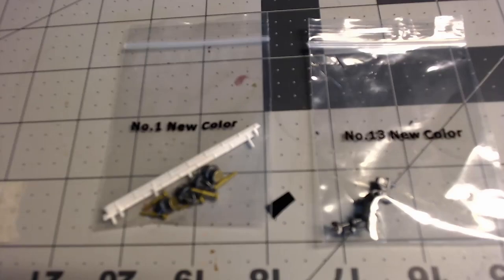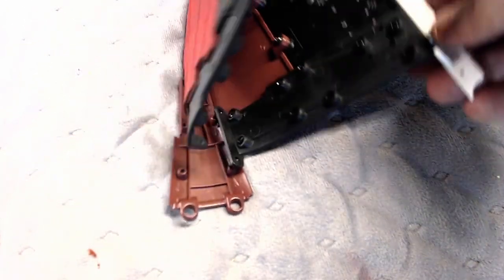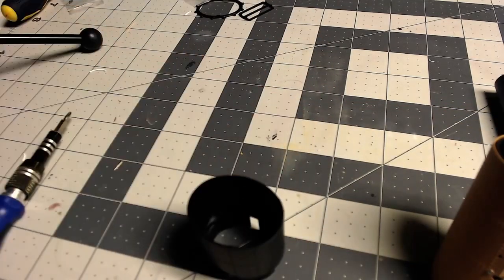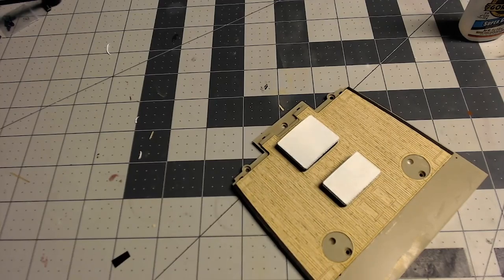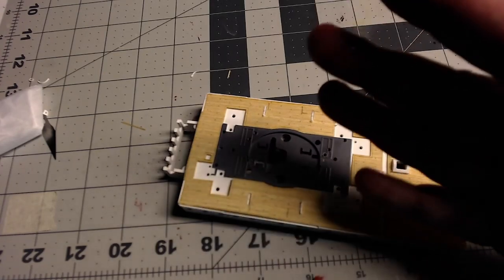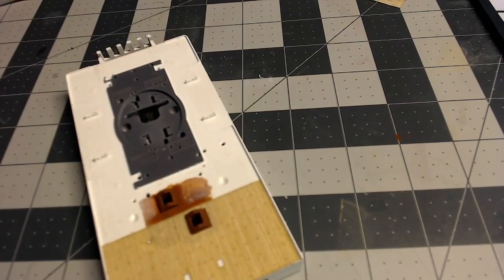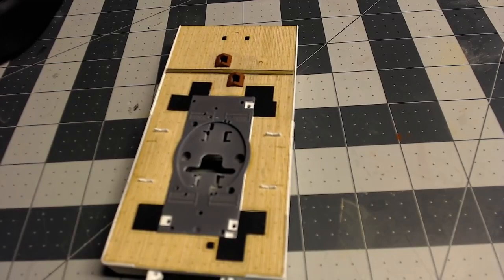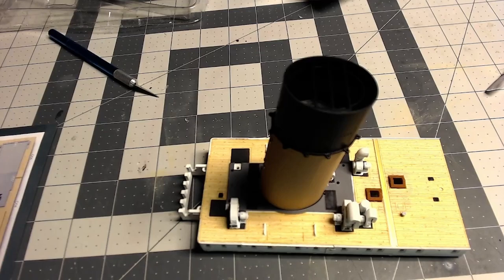Build the Titanic - Pack 3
It feels like forever, but the third pack for our ship of dreams has FINALLY come. And wow, there's a lot to do. And also a lot to mod.

We get six, count 'em, SIX stages of this build, so this video might be a little on the long side. If you like that, great! If not, also great! Leave me a comment about it and I'll consider splitting future videos in half.

Also, I'm introducing a new feature on my channel: Titanic Trivia. So not only will we have a fun time making this model, we're going to actually learn some interesting facts about the Titanic.

This was a Murphy's Law kind of shoot: anything that COULD go wrong DID go wrong. I lost audio, most of the audio I DID get was from my computer's microphone, I even lost video at some point. It was crazy, but I think I fixed it nicely.

Like the model?

Feel like trying different funnel wraps?

Not interested in doing the upgrades? Check out World of Wayne to see how to do this model with the stock instructions!

00:00:00 - Opening Credits & Introduction
00:01:24 - Introducing Titanic Trivia
00:03:35 - Stage 9: Joining the Hull
00:12:16 - Stage 10: Engine Work & Laying the Keel
00:20:32 - Stage 11: The First Funnel
00:25:17 - Funnel Wraps from Woody's Model Works
00:37:28 - Stage 12: Forward Well Deck
00:47:02 - Stage 13: Forward Well Deck Details
00:53:31 - Stage 14: Officer's Quarters
01:10:36 - Modified Officer's Quarters, Ready for Decking
01:30:24 - The Water Tank
01:33:39 - Magazine Detail Parts
01:43:00 - Outro & End Credits